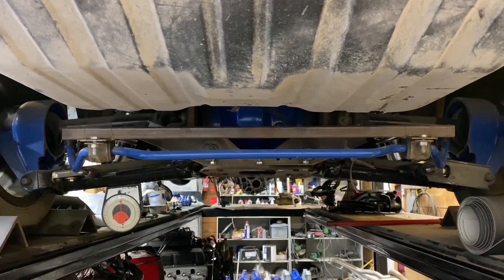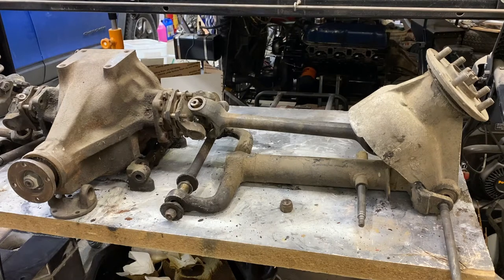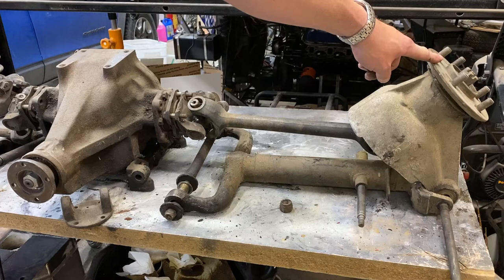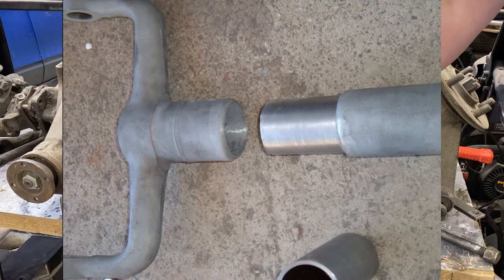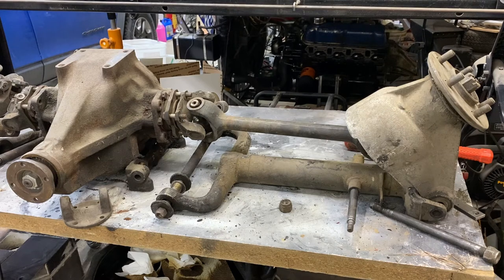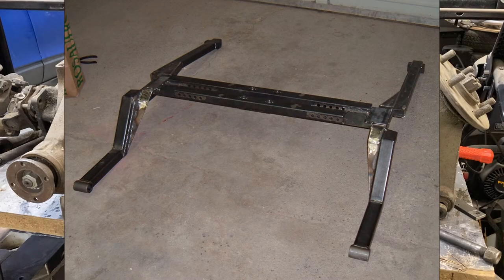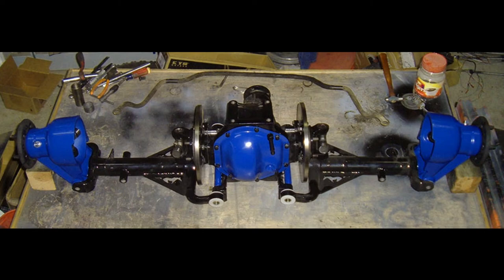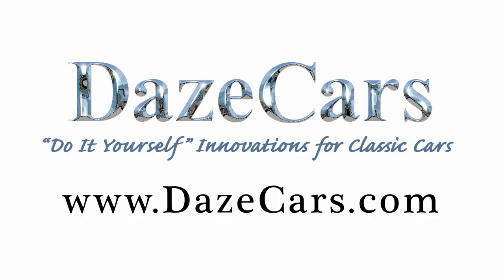Jaguar IRS or Independent Rear Suspension Video 1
After putting a Jaguar IRS in my 64.5 Mustang I decided to put together a series of videos on the Jaguar IRS and how it can be modified to fit most any vehicle.  This video shows the basic components of a Jaguar IRS.